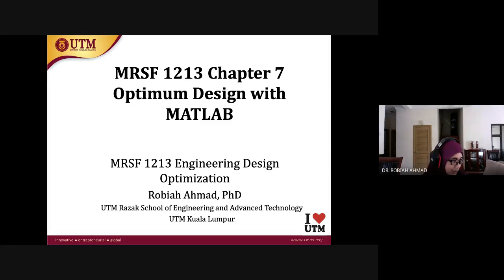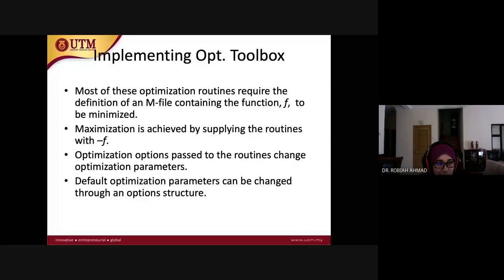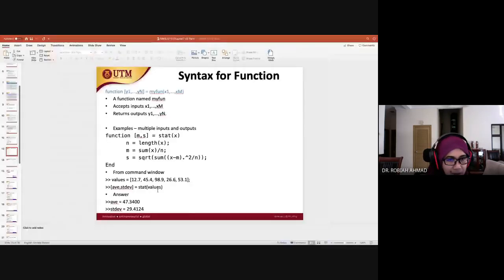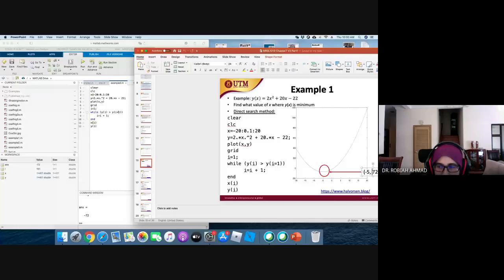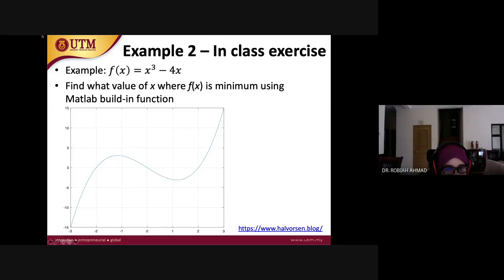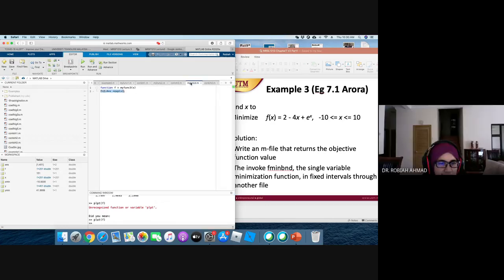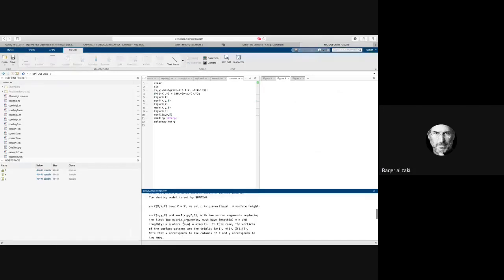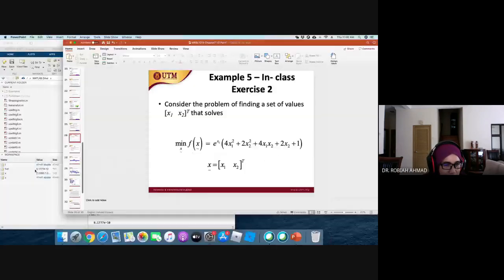Chapter7 Optimum Design With Matlab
Optimum Design Toolbox with Matlab